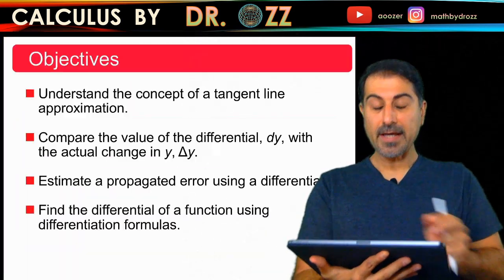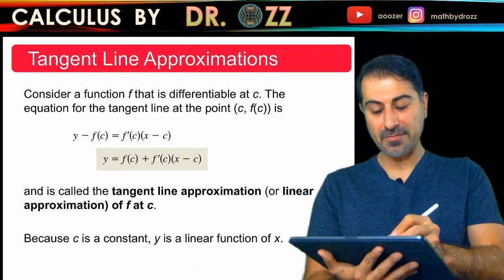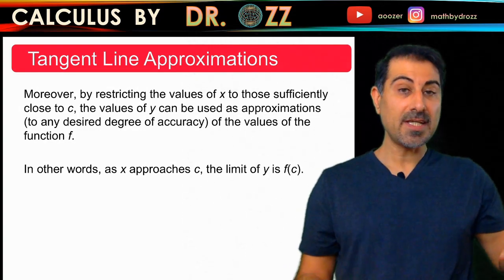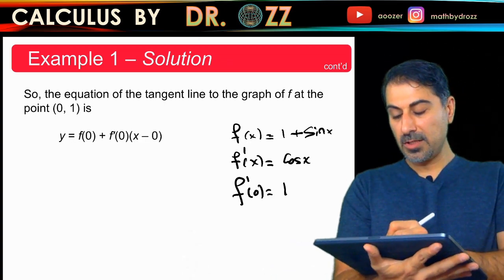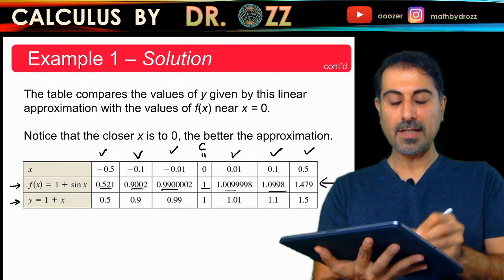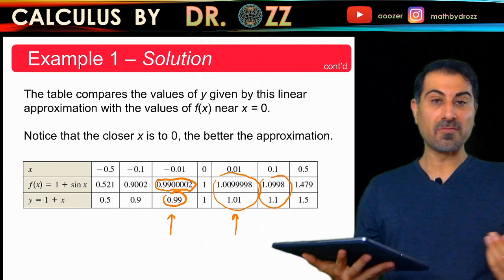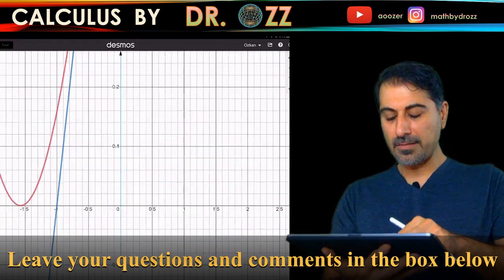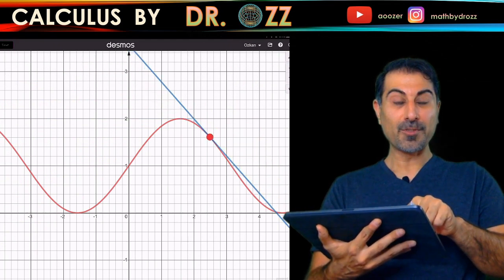Lecture 4.8 - Differentials - Part 1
Differentials and Change in Function Values